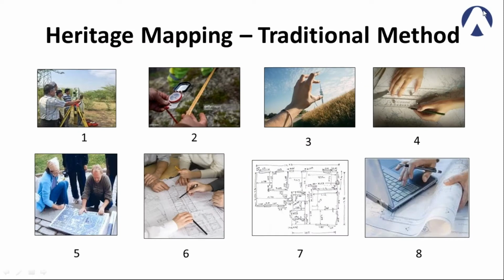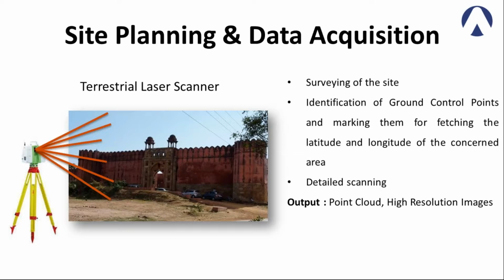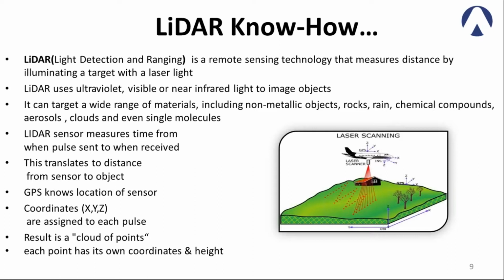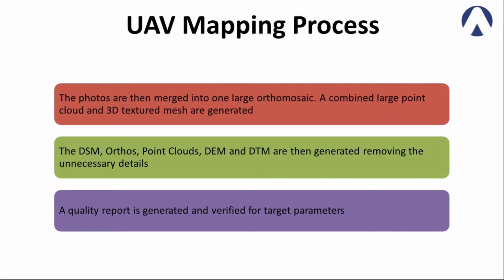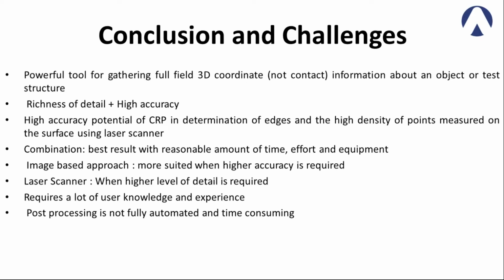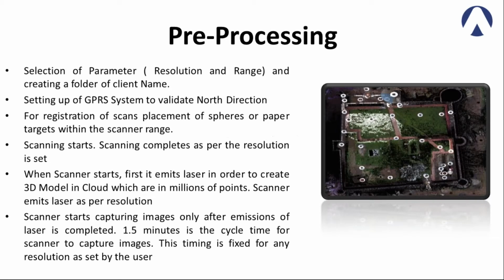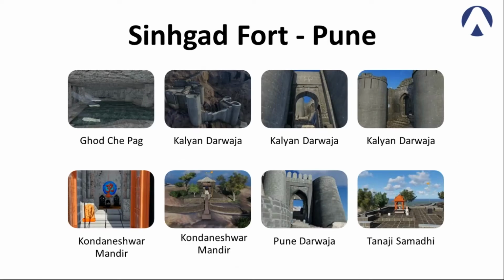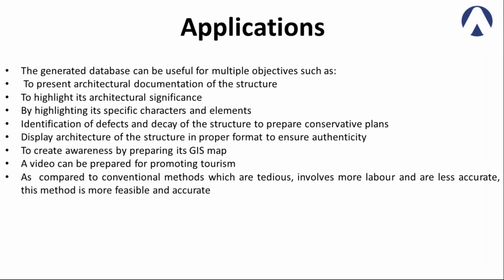ADCC Infocad Ltd. Nagpur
ADCC Infocad is a Meghe Group Company and is ISO 9001:2008 certified and CRISIL rated. Meghe Group is a conglomerate, which has varied interests in the fields of Basic and Professional Education, Banking, Infrastructure, Information Technology, Textile, Power, Media & Entertainment and is head quartered in Nagpur, State of Maharashtra, India.